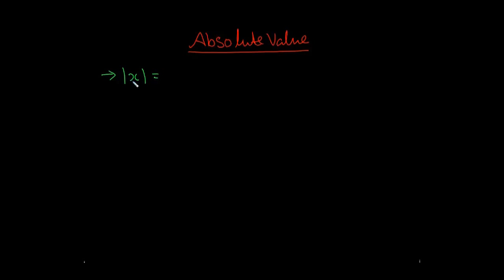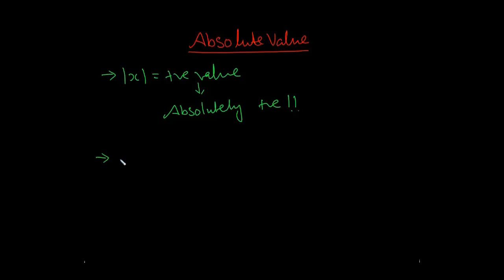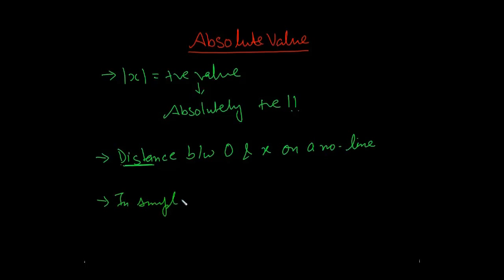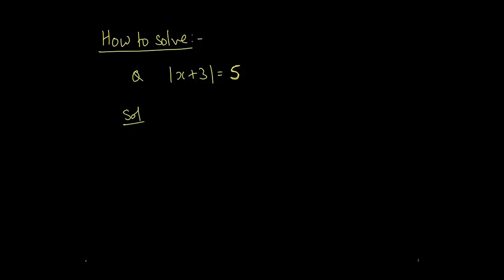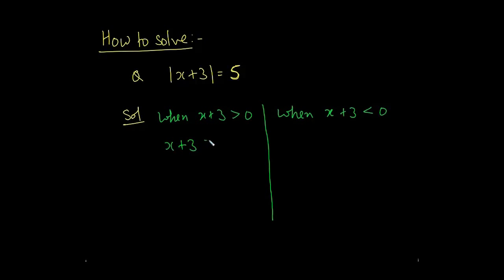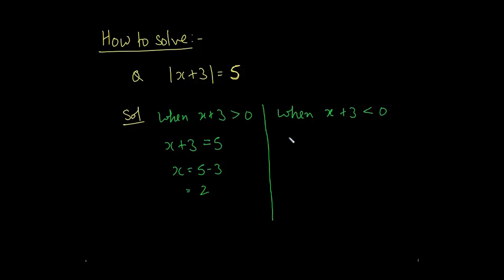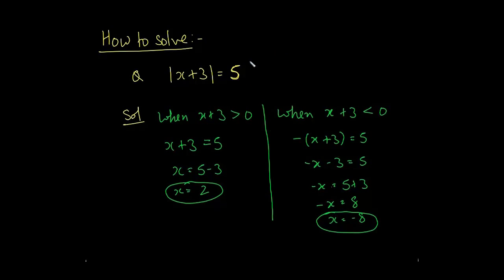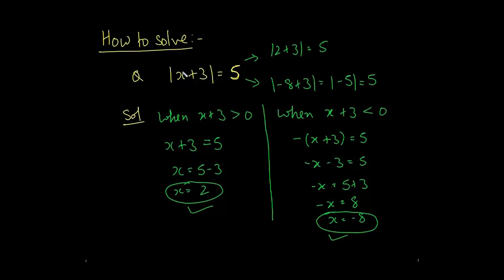Understanding the Absolute values absolutely.mp4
Introduction to absolute values in math.